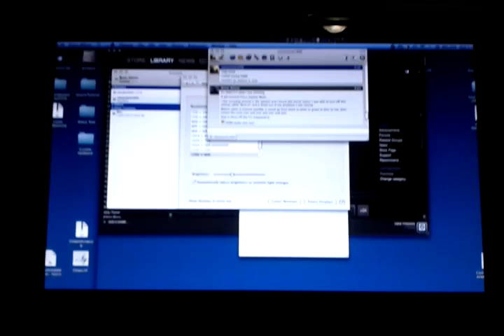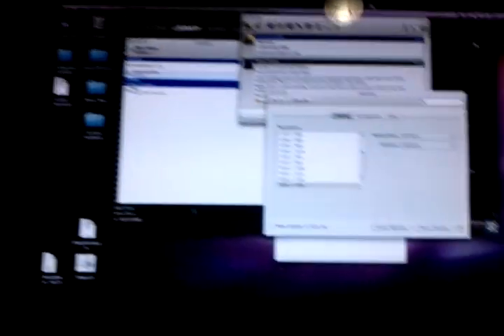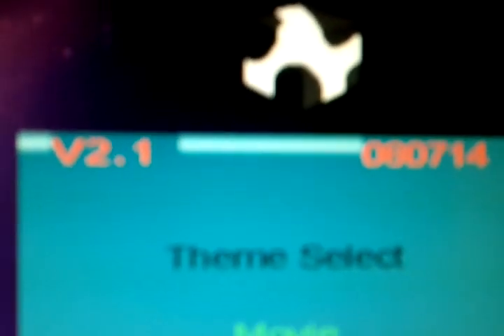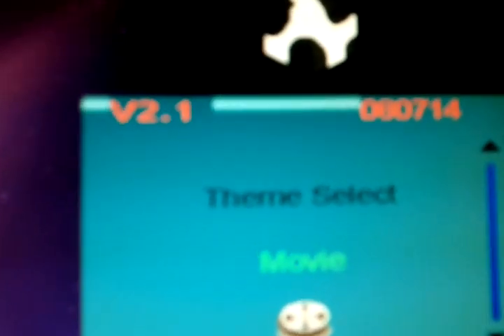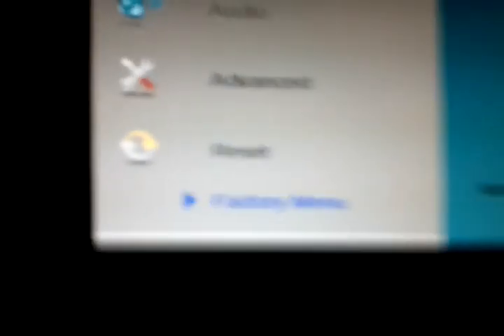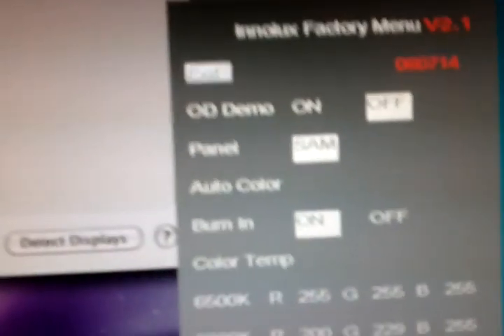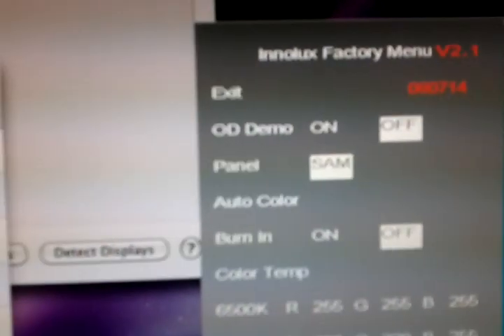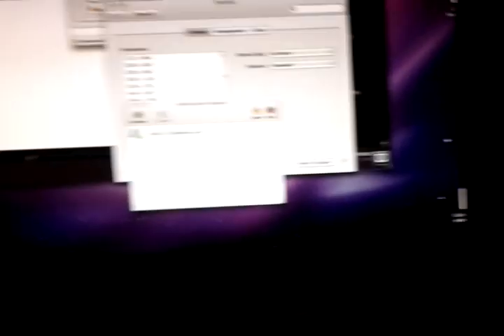How to fix Gateway FHD 2401 monitor color cycle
For the past few weeks I've been having this problem with my monitor where it would cycle Black to White to Red to Green to Blue. I've tried the reset button in the Main Menu a few times, and it never seemed to work. Somehow I was overlooking the Factory Settings Menu. I'm sure I'm not the only person who has had this issue, so if you're experiencing it, this is how you can fix it.